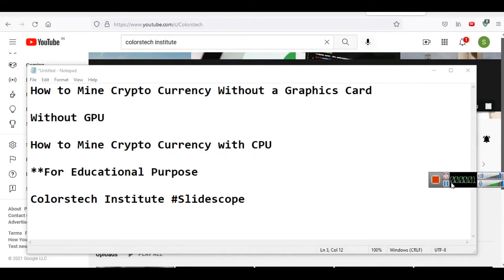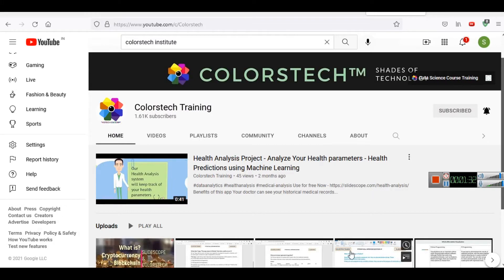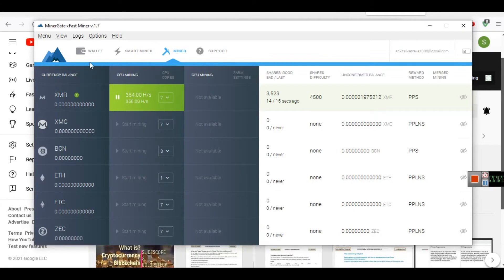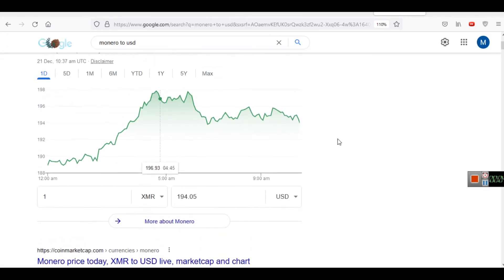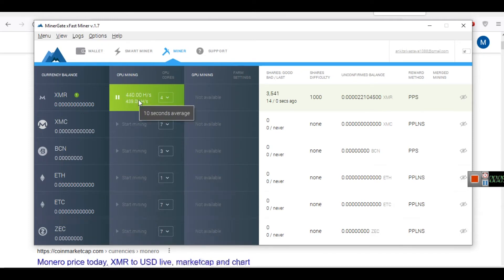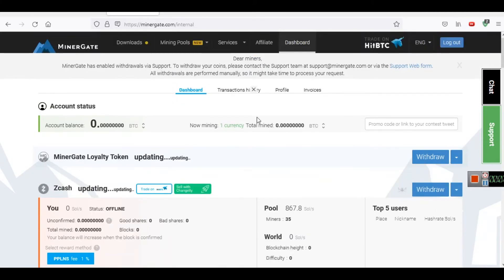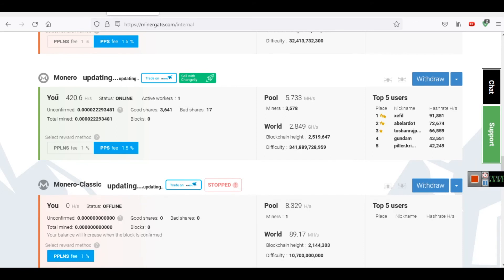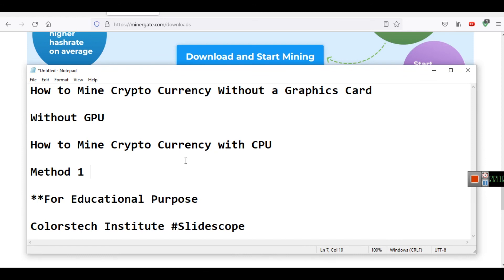How to mine cryptocurrency without GPU (graphics card) or mine with CPU only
Learn how to mine without graphics card
Learn how to mine with CPU only
Which cryptocurrency can be mined with CPU only ?
Monero (XMR) can be mined with CPU only